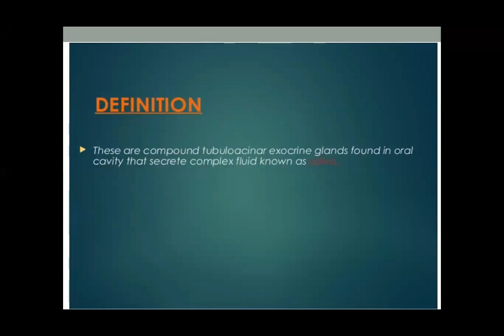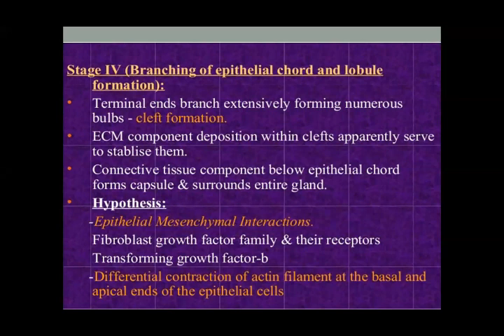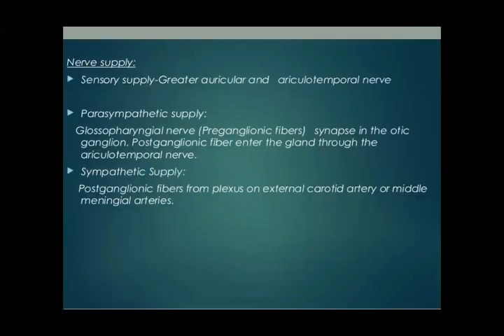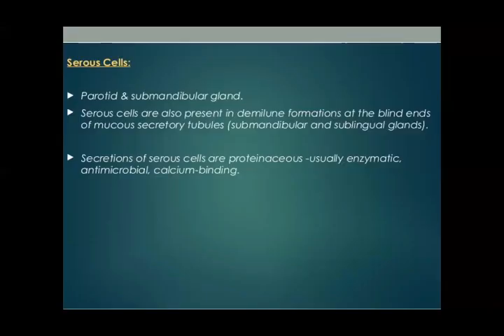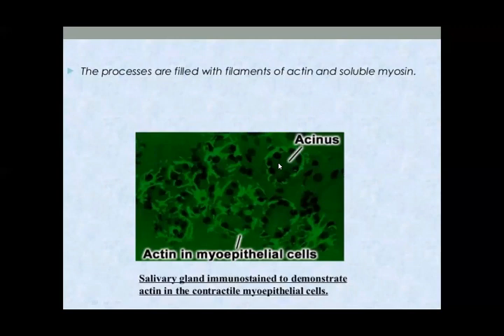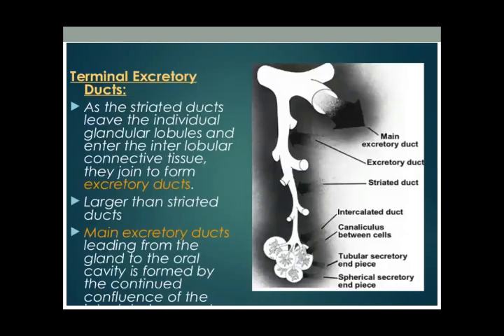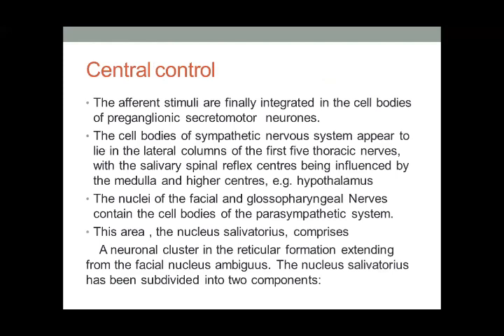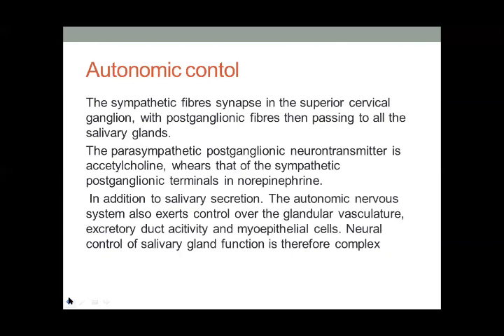5 18 2020 Salivary Gland